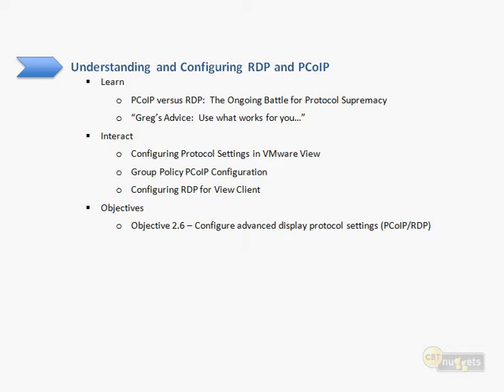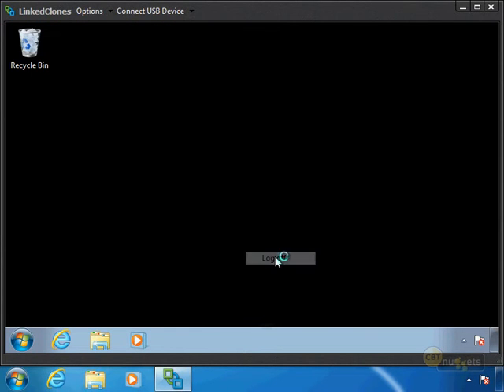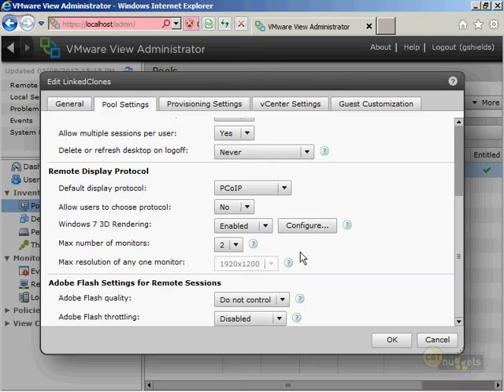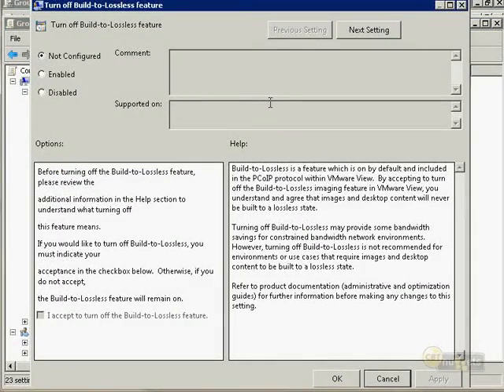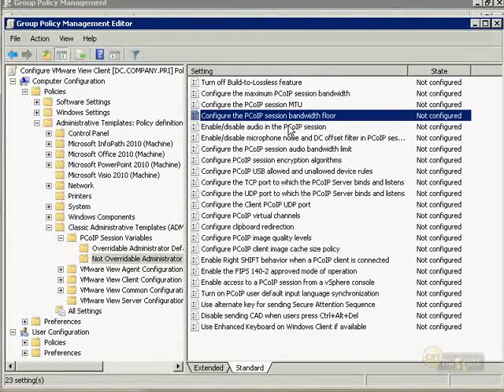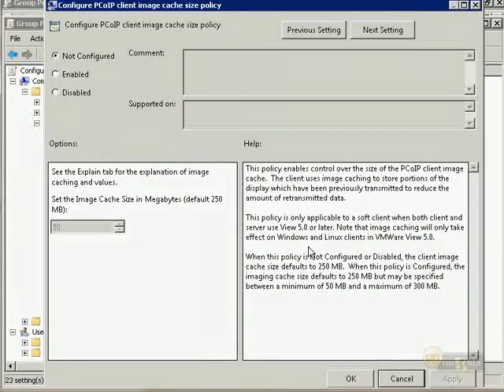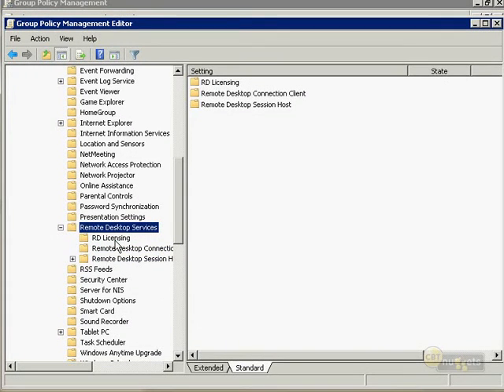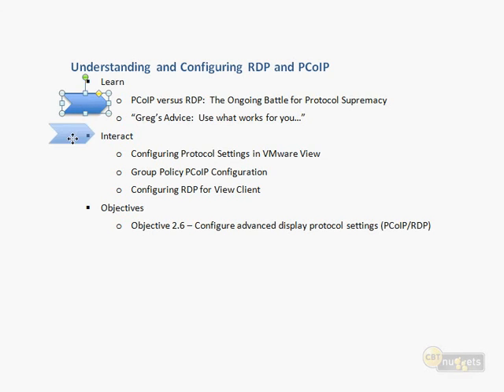Vmware View | Understanding and Configuring RDP and PCoIP